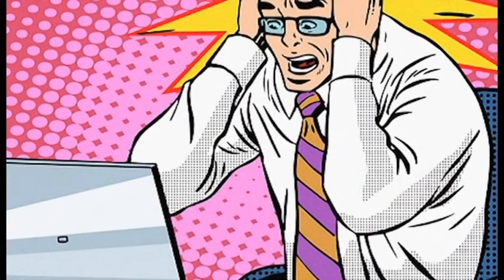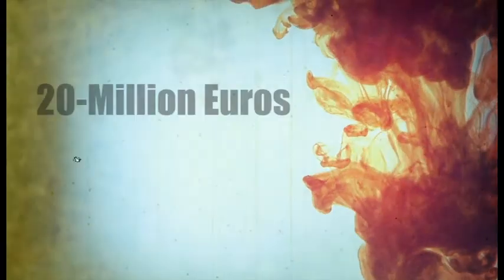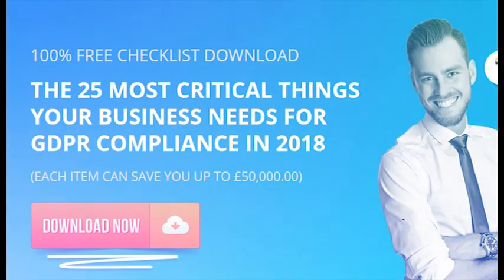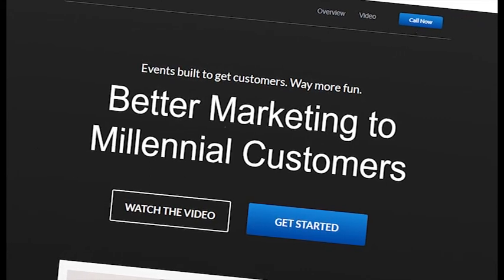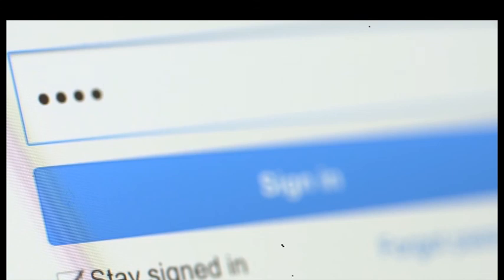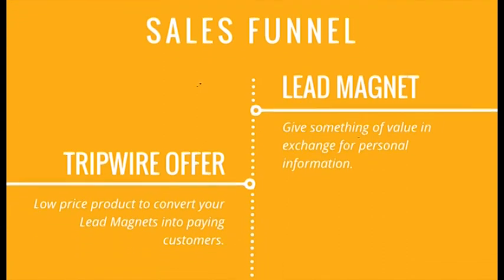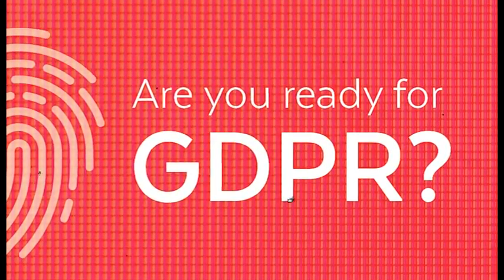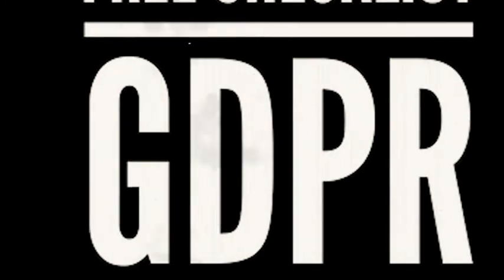GDPR for Dummies 2023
This is GDPR for Dummies 2023 and written in layman's terms. This GDPR guide and GDPR compliance checklist are written by experts with the singular goal: GDPR made easy to understand.

A lot of entrepreneurial advice can be found online. But, not many people are talking about how being a GDPR complaint is arguably one the greatest marketing strategy you can use in 2023.

81% of all businesses will not be GDPR compliant. If you don't act now, then your chance of success will be much slimmer than anyone that does.

You’re probably wondering “why do I need a GDPR compliance checklist?” Or you may have questioned if there’s any justification for the hype surrounding the General Protection Data Regulation.

GDPR exists to protect EU citizens from cybercriminals or businesses mistreating their personally identifiable information, then is GDPR a bad thing?

Best of all, 81% of your competitors will not be GDPR compliant by May 2018. This means that GDPR compliance gives you a unique selling point that other companies can’t offer their customers.

Therefore, if your company is GDPR compliant, then you’ll have a penalty-free business that retains customers and attracts new business.

So, the only question you really need to ask yourself is this: “how much is GDPR compliance worth to me?”

00:00 Intro
00:35 What is GDPR compliance?
01:48 What does personal data include under the GDPR?
05:45 Direct marketing consent GDPR
06:18 GDPR email marketing
08:44 GDPR in schools
09:03 Data breach GDPR
10:45 Free GDPR checklist and plan

So what is GDPR compliance? Well, GDPR (General Data Protection Regulation) is new legislation that replaces the Data Protection Directive. It becomes enforceable by May 25th 2018 and is developed by the Council of the European Union, the European Parliament, and the European Commission with the aim to:

- Strengthen and unify data protection for all EU citizens
- Give back control over personal data to EU citizens and residents
- Create new “digital rights” for EU citizens
- Simplify and unify regulation within the EU
- Make it easier for non-EU countries to comply with their regulations

Unlike a directive, GDPR does not require national governments to pass any enabling legislation and thus is directly binding and applicable to any business that stores EU citizen data (even if the data is not collected or stored on a server located in the EU).

A single set of rules will apply to all EU member states. Each member state will establish an independent Supervisory Authority (SA) to listen to and investigate complaints, sanctions and administrative offences.

There will be steeper financial consequences if a company’s online security is breached and has its data leaked online.

This penalty will be up to 20-million Euros or 4% of global turnover (whichever is greater).

In accordance with GDPR, Personally Identifiable Information (also referred to as PII) is considered to be any information that can be associated with an individual.

The General Data Protection Regulation is designed to prevent personal information from being traded or sold to a third party.

It is good practice to clearly state what a person is choosing to opt into and how their personal information will be used.

Subscribers and customers must be able to withdraw their consent at any time, be granted access to any data you have about them and be allowed the right to be forgotten.

When a school, charity or business collects a child’s personal data, consent must be given by the child’s parent or custodian.

As data breaches and cybercrime are somewhat hot topics, many wonder what does a data breach mean for GDPR.

When the General Data Protection Regulation finally takes full effect, the Data Controller will be legally obligated to notify the European Supervisory Authority. Reporting a data breach must be done within 72 hours.

Each individual member state will create an SA (Supervision Authority) to handle and investigate any complaints about your business breaking legislation.

The EDPB (European Data Protection Board) will be responsible for coordinating the Supervision Authority.

So here’s what you need to do:

▶️ 3.